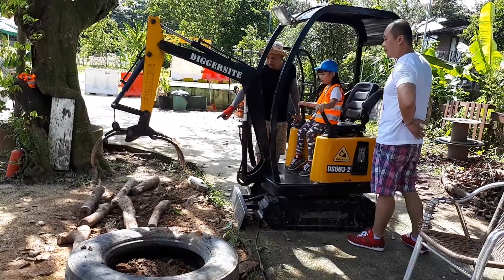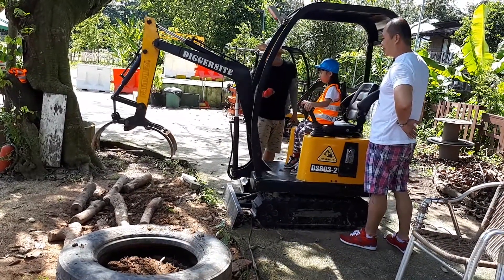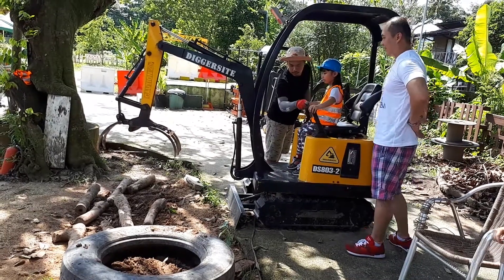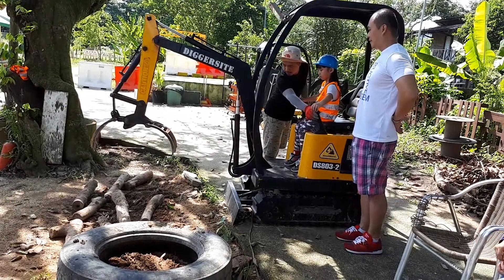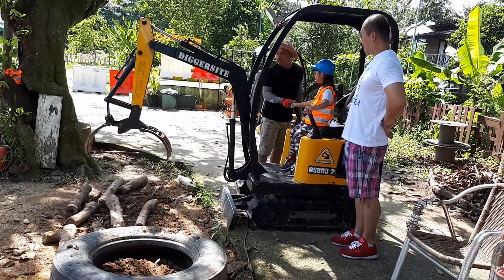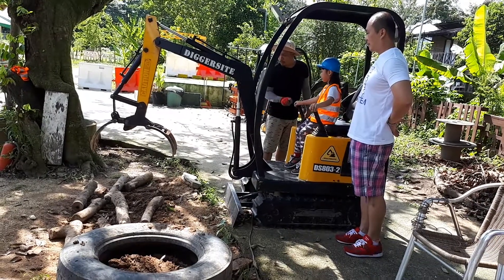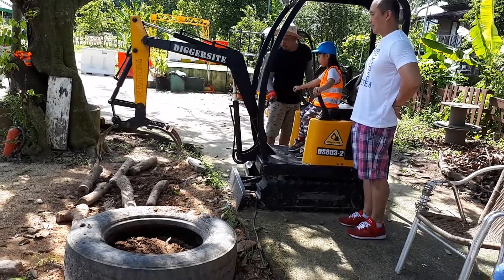orto funday with katrinakarmela